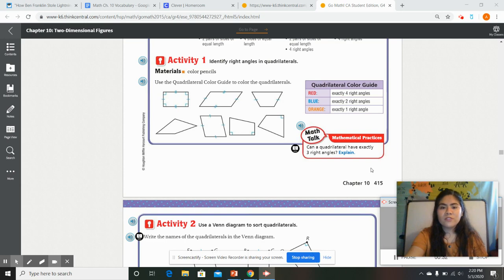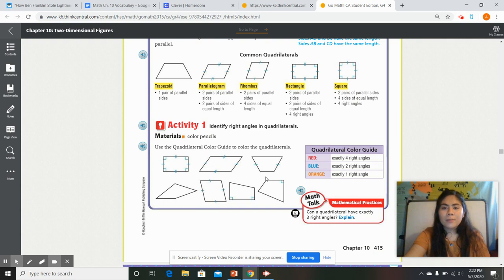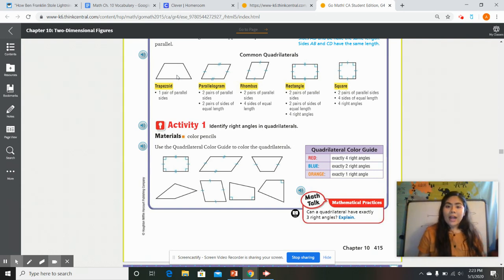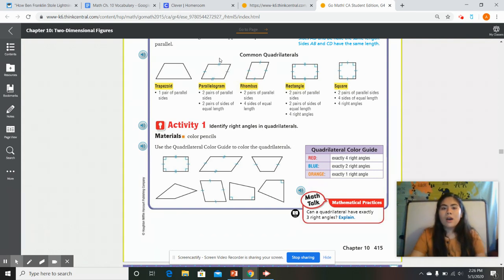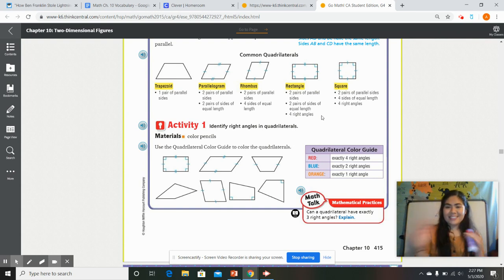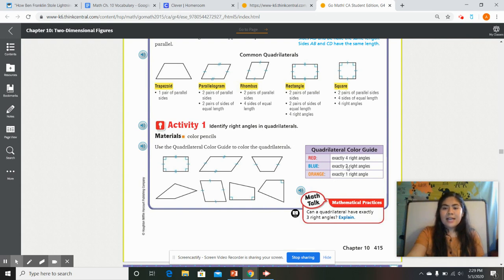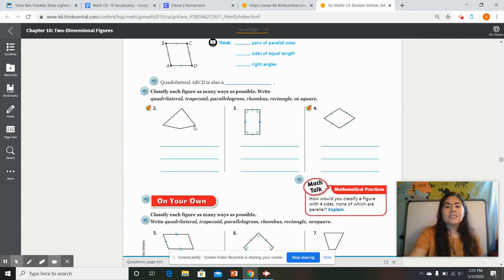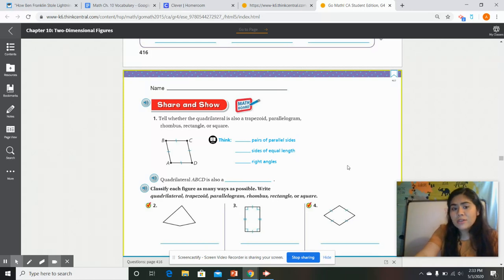Math 10.5 Classifying Quadrilaterals